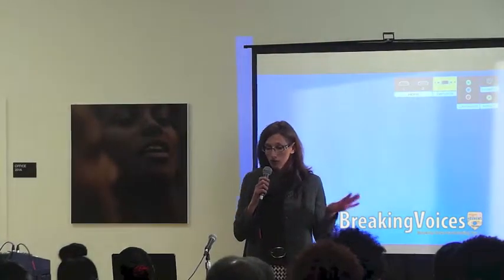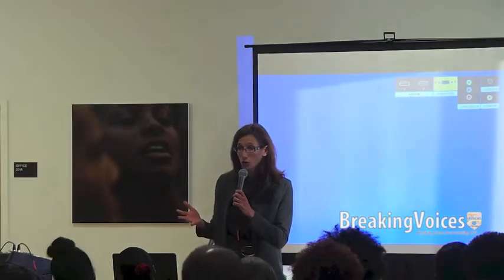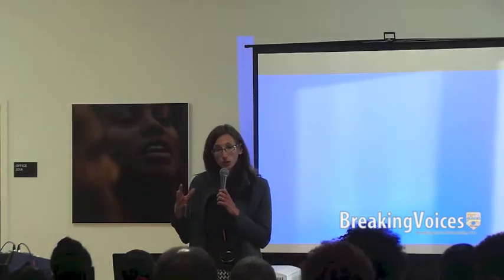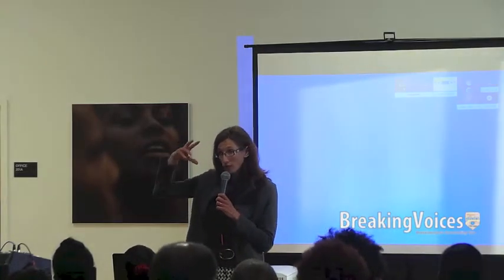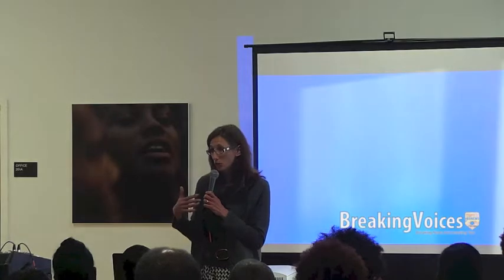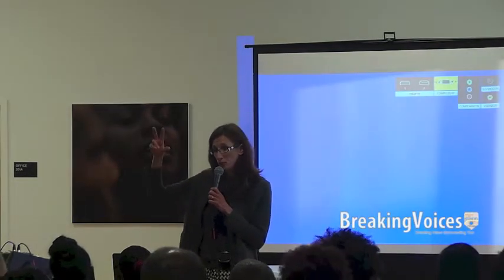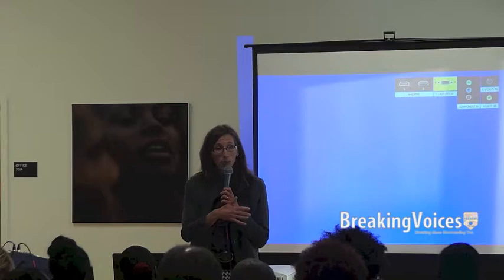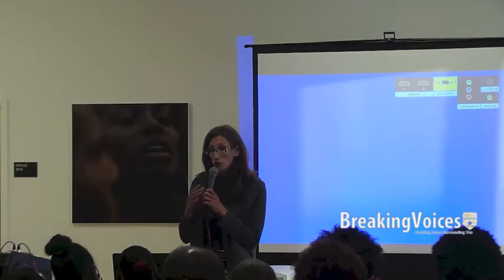Lighten Gale Group Pres. Virginia Pace Update To 3rd Ward Residents On Rosenwald Apartments Rehab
Lighten-Gale Group President Virginia Pace Gives Update On The Rosenwald Apartments Rehabilitation at Alderman Pat Dowell's 3rd Ward Community Townhall